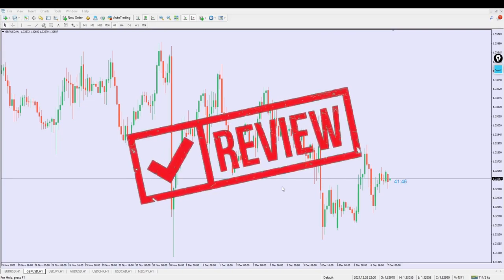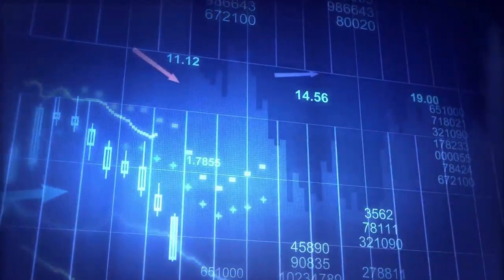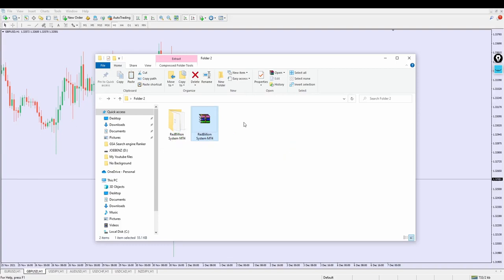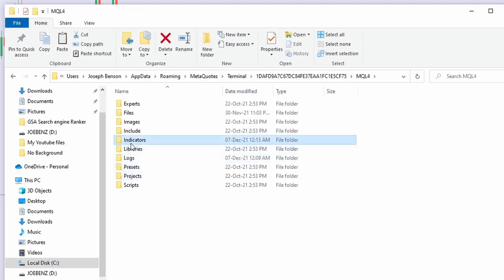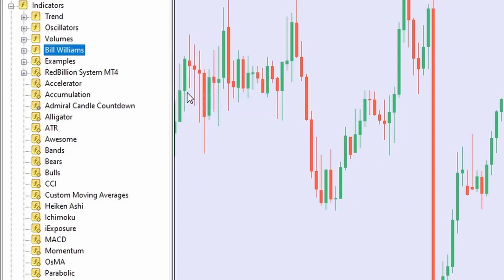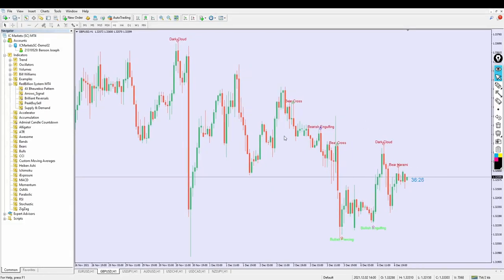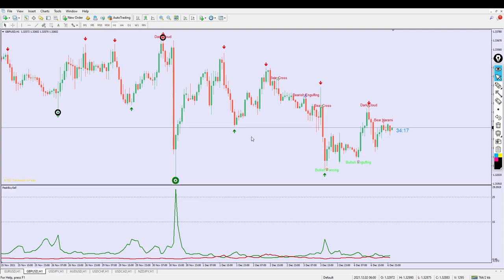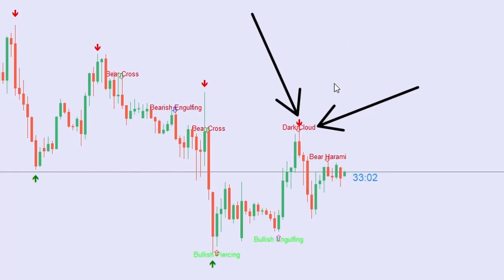Non Repaint 2 In 1 Redbillion System Mt4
Non Repaint 2 In 1 Redbillion System Mt4, Thinking of starting trading forex with rest of mind? If yes is your answer then Redbillion is the answer! trade forex confidently starting today.